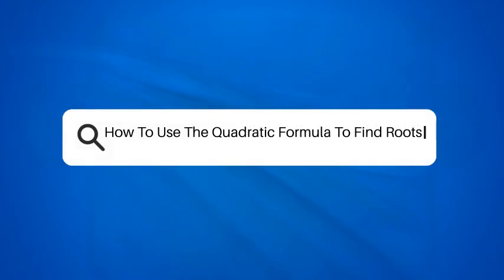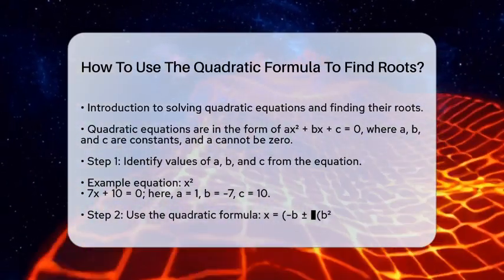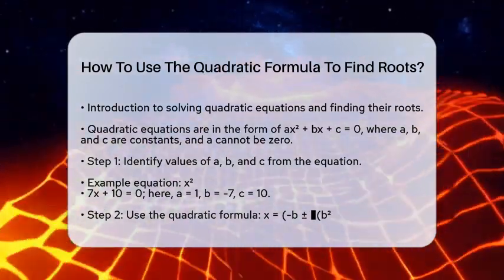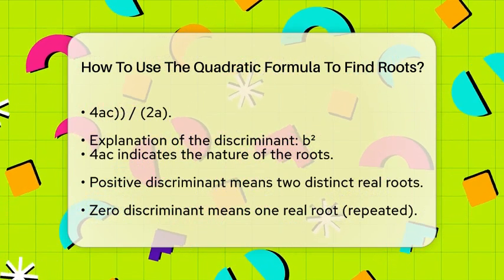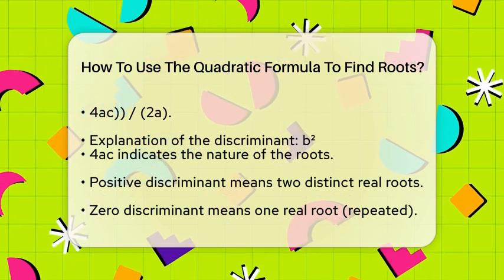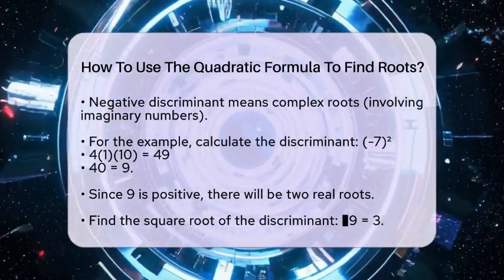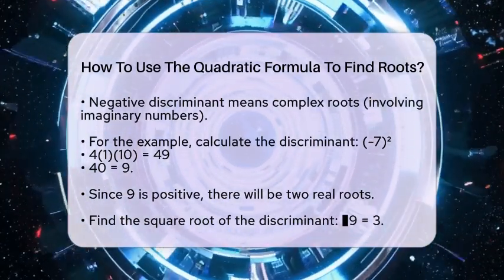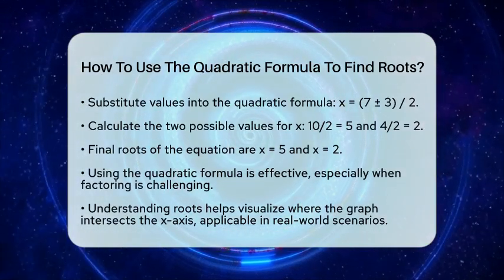How To Use The Quadratic Formula To Find Roots? - Your Algebra Coach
How To Use The Quadratic Formula To Find Roots? In this educational video, we will guide you through the process of using the quadratic formula to find the roots of quadratic equations. Quadratic equations, which are expressed in the format of ax squared plus bx plus c equals zero, can seem challenging at first. However, with a clear understanding of the components involved—specifically the values of a, b, and c—you'll be able to tackle these equations with confidence.

We will walk you through each step, from identifying the coefficients to employing the quadratic formula itself. You’ll learn how to calculate the discriminant, which plays a key role in determining the nature of the roots. Understanding whether the roots are real and distinct, repeated, or complex can greatly inform your approach to solving these equations.

By the end of this video, you will have gained practical skills in applying the quadratic formula, which is particularly useful when factoring proves to be a challenge. This method not only aids in solving equations but also helps in visualizing how these equations interact with graphs, especially in relation to the x-axis.

Join us as we simplify the process of solving quadratic equations and enhance your algebra skills!